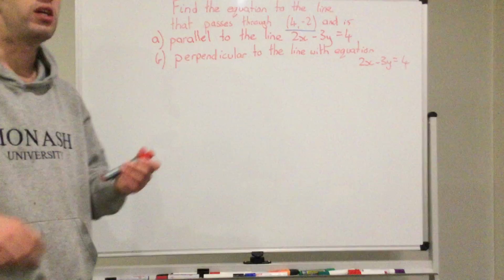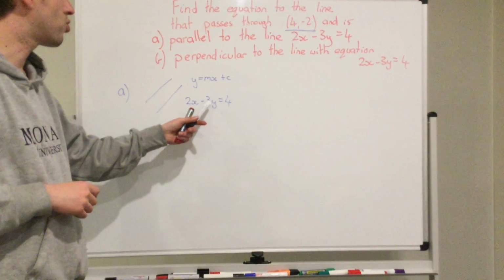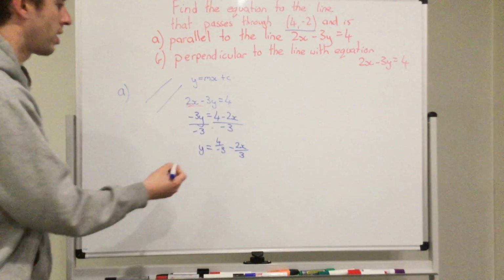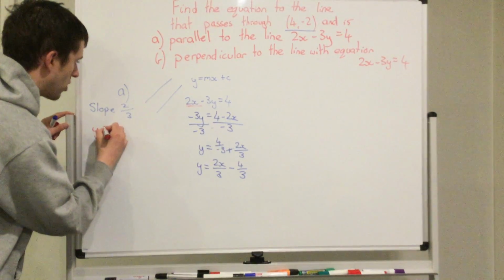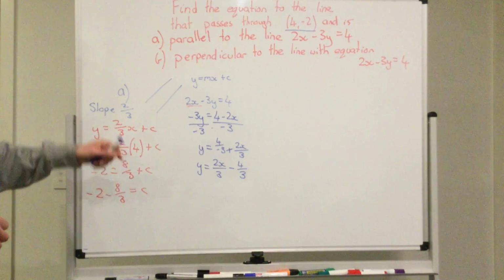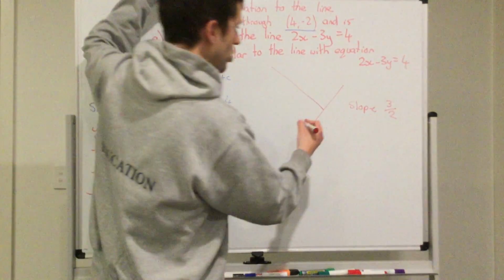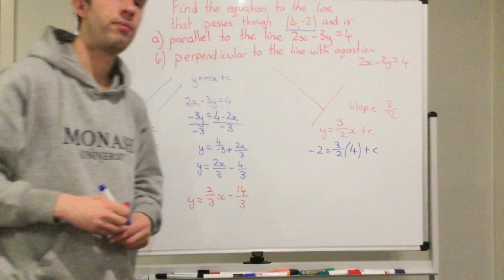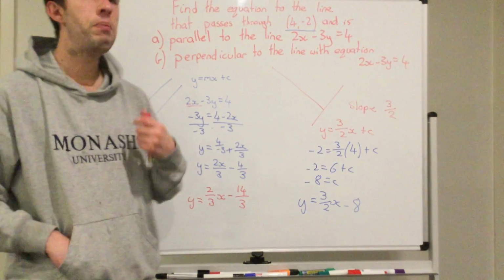Find Equation of a line that is parallel and perpendicular to the line